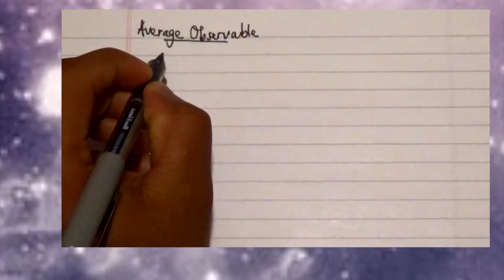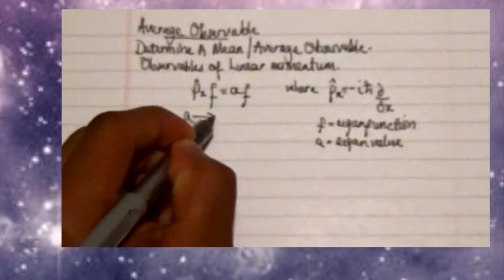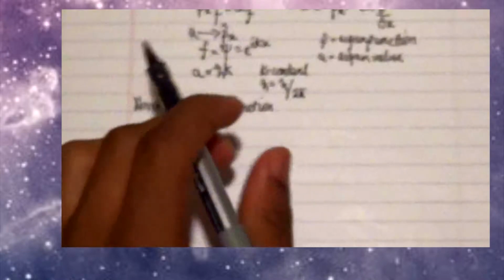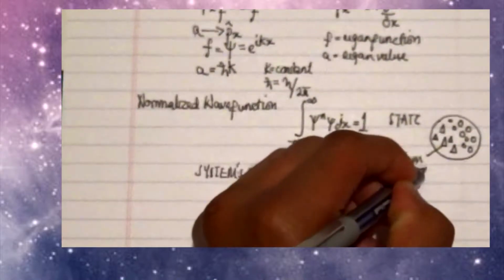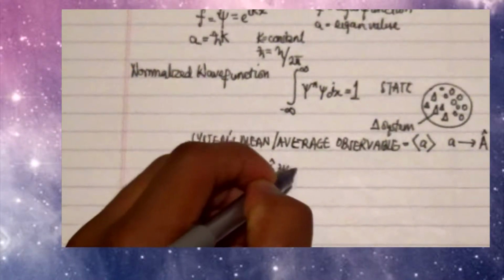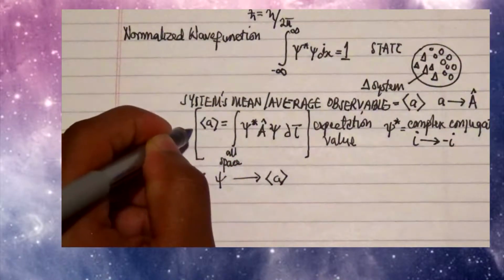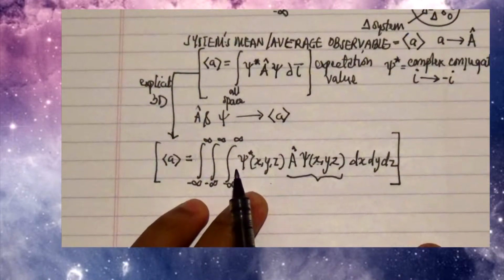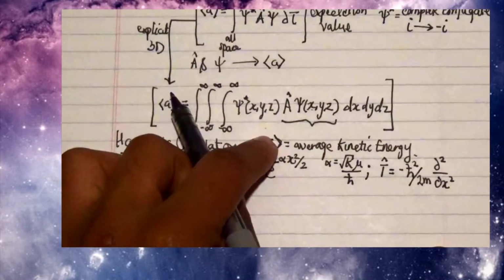Average Observable of an Operator: Quantum mechanics